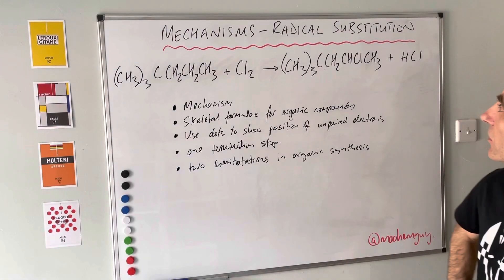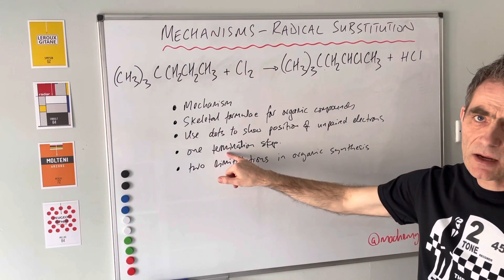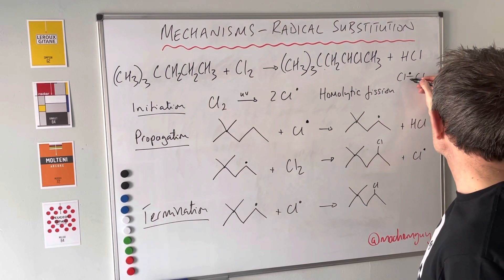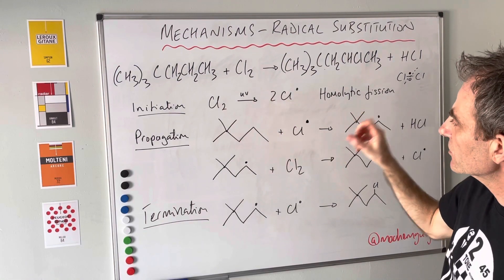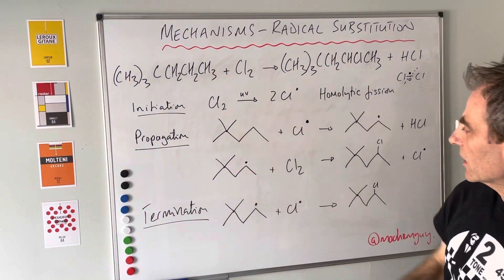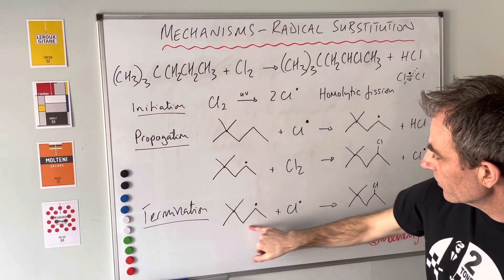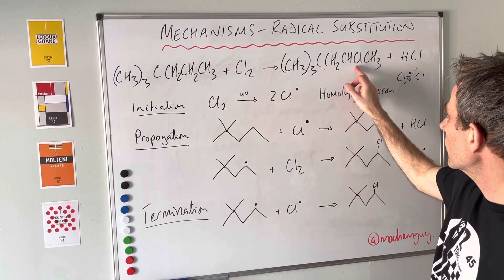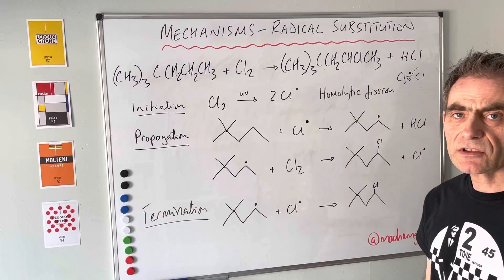Organic Mechanism - Radical Substitution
Was thinking of making one of these for each organic mechanism